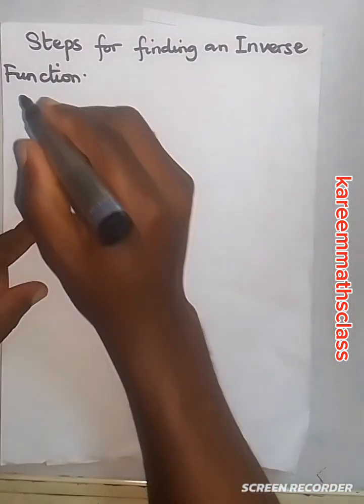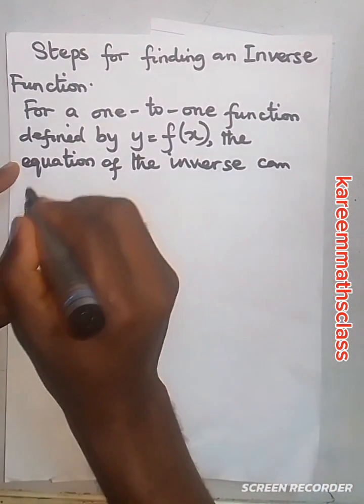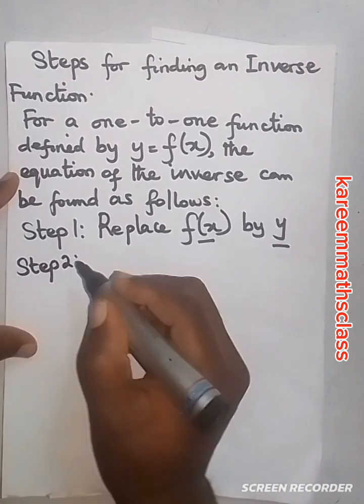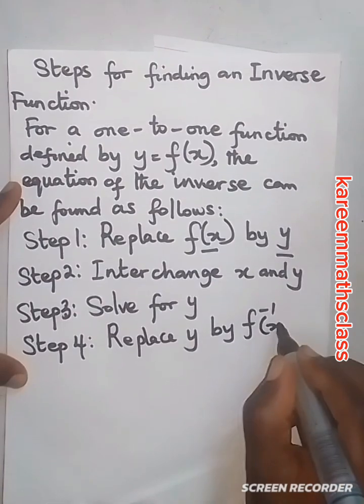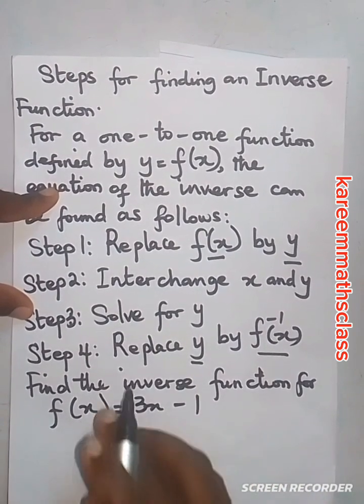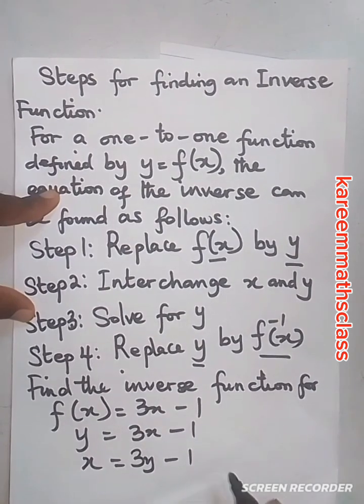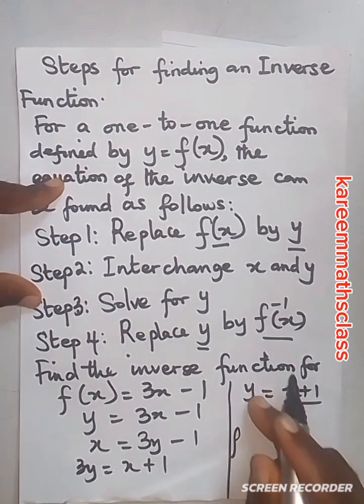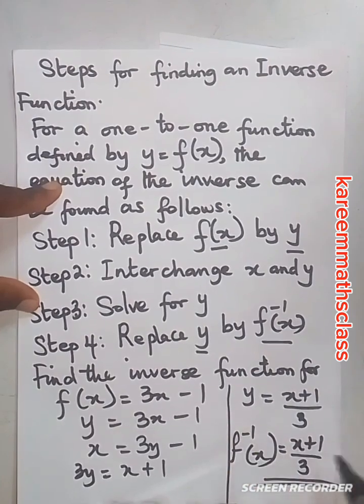Steps for finding Inverse function. ( Precalculus)